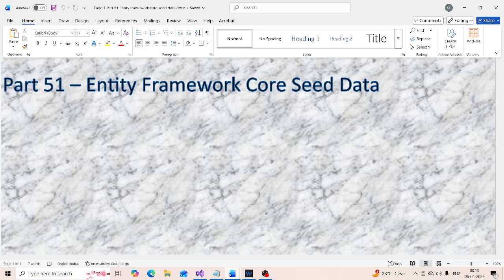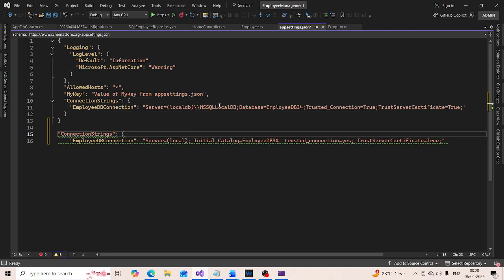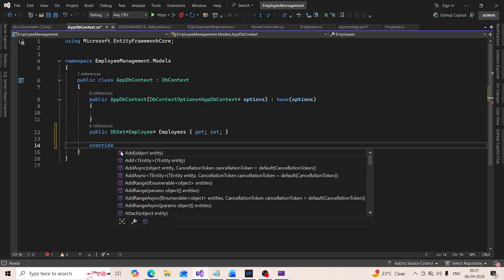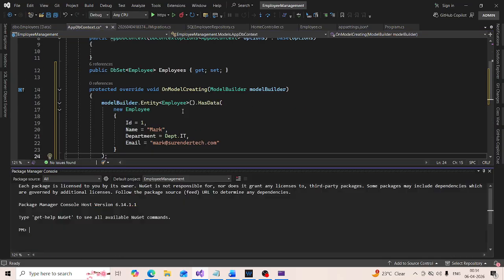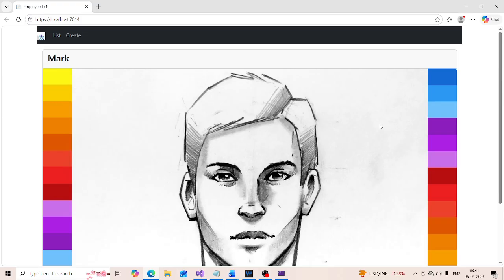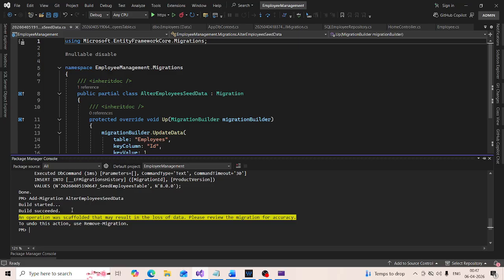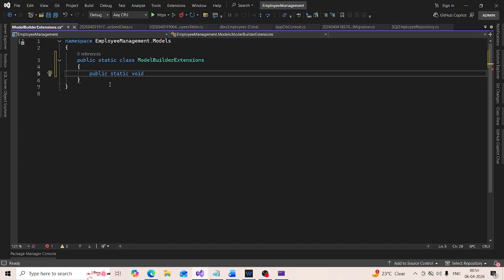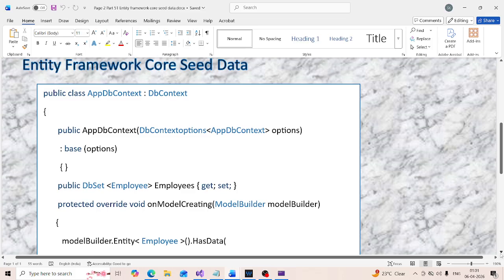Part 51 Entity framework core seed data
In Entity Framework Core (EF Core), data seeding is the process of populating a database with an initial set of data.
This "seed data" is typically used to provide the application with essential reference data, default configurations,
or sample records needed for development and testing.